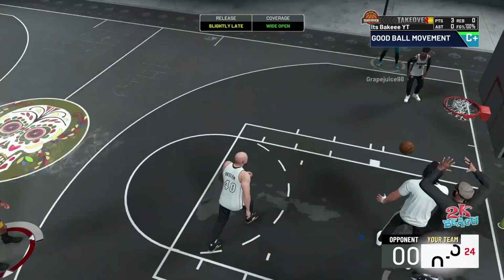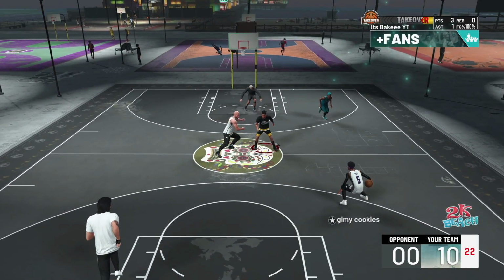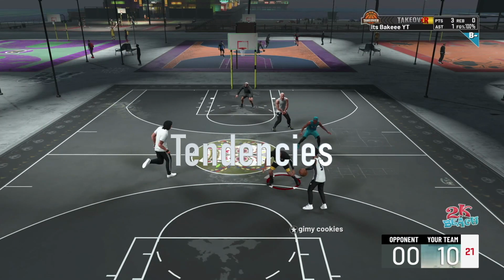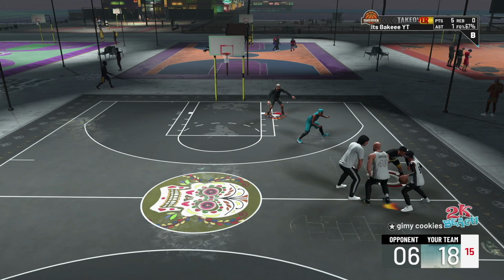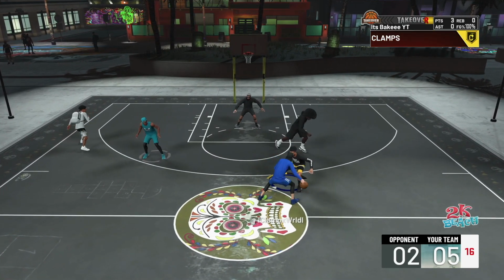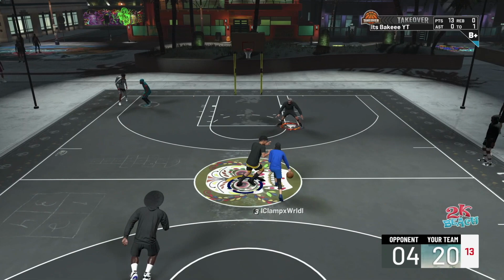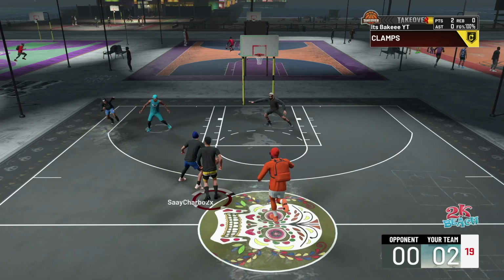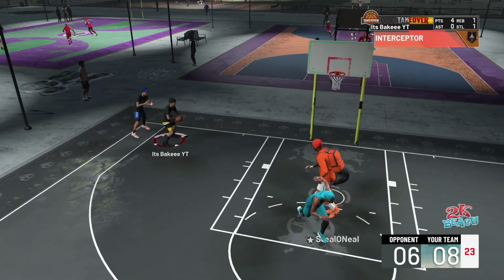NBA 2k21 On-Ball Defesne Tutorial For Beginners: Stop Blowbys & Sliding Animation In NBA 2k21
In this video Bake is doing a NBA 2k21 On-Ball Defesne Tutorial For Beginners.  He will be teaching you how  Stop Blowbys & Sliding Animation in NBA 2k21.